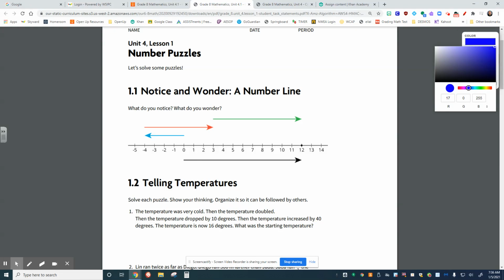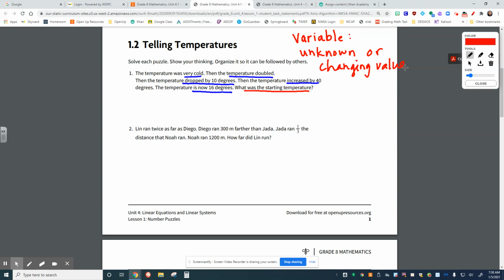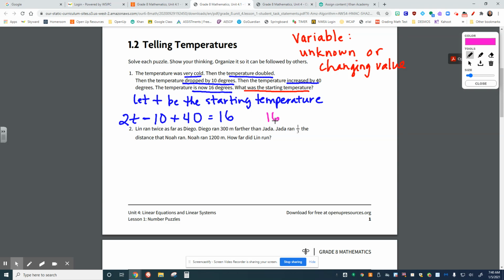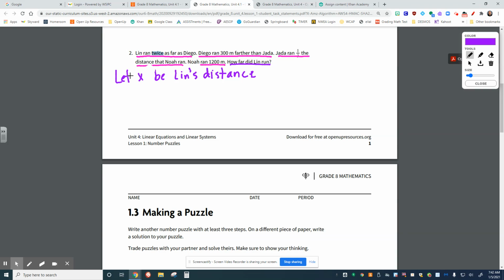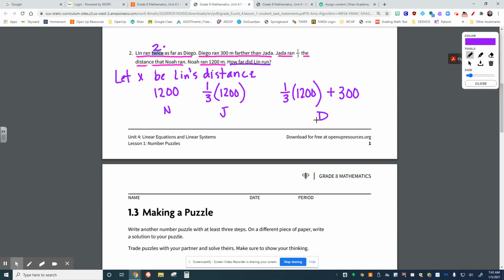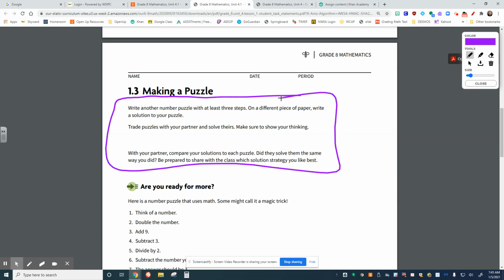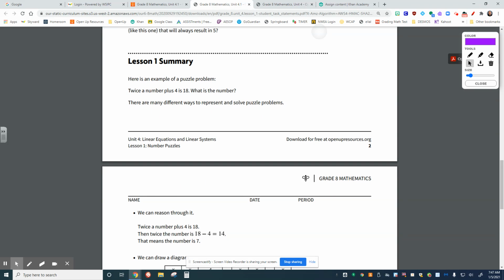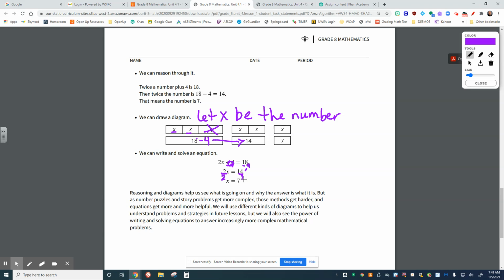Unit 4, Lesson 1 Full Lesson